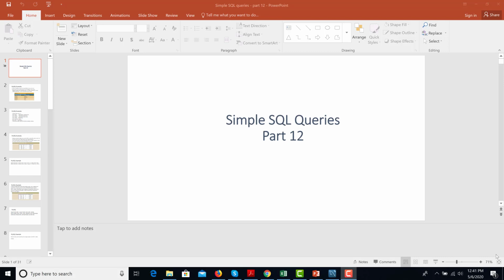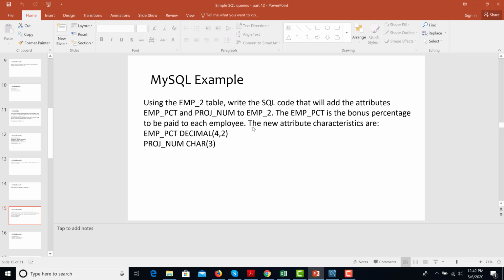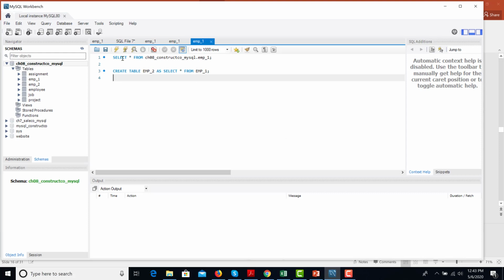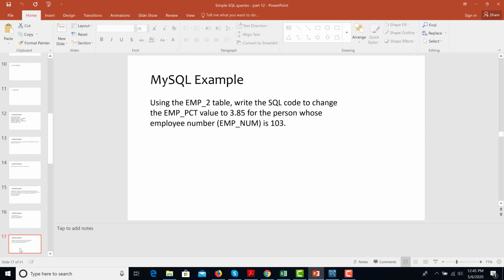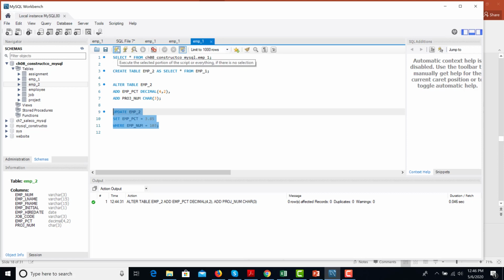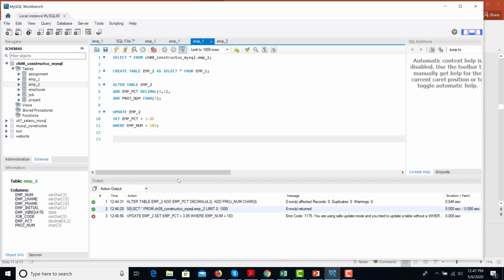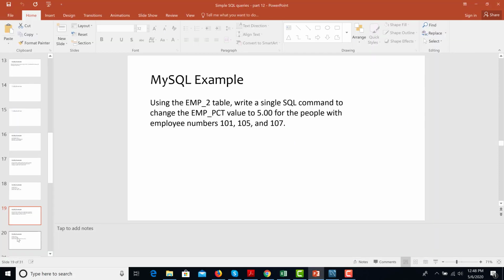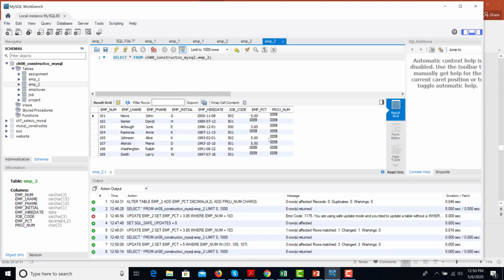Simple SQL Queries: Part 12 - Update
Update Statement is discussed.